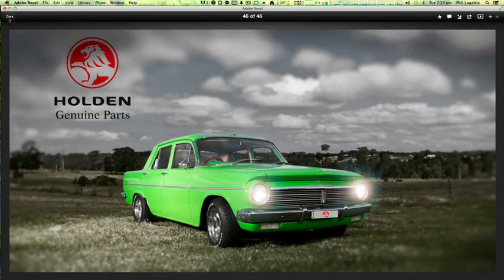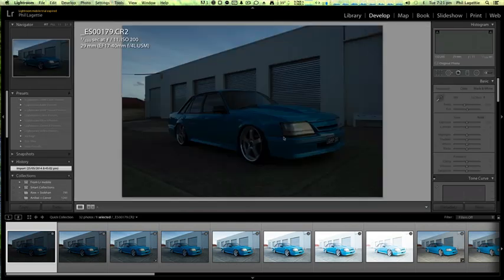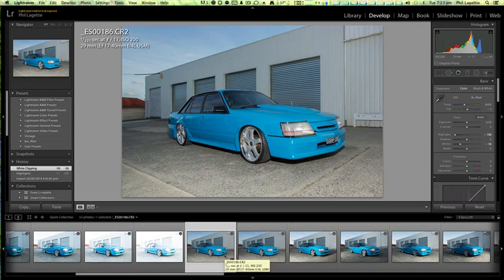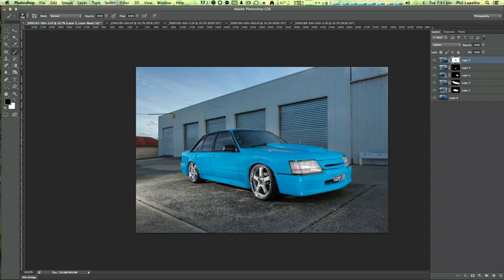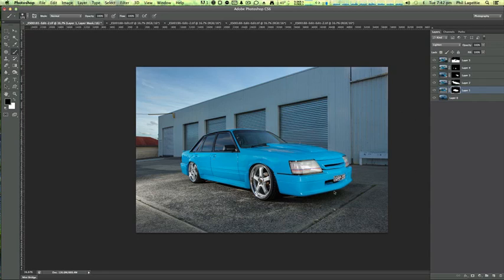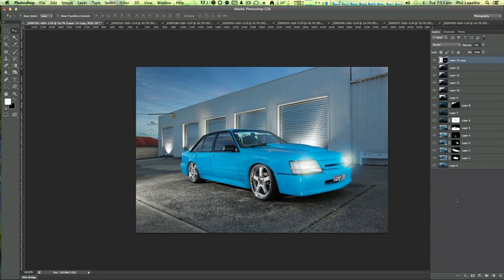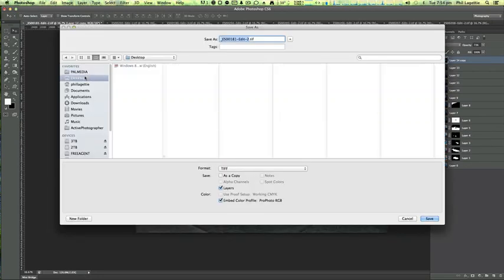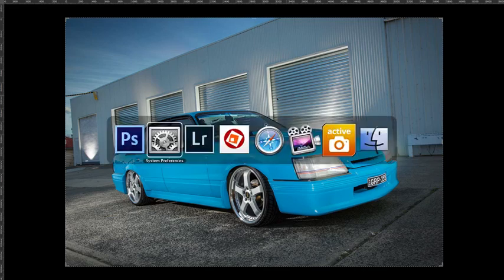Automotive Photography Retouching - VK Commodore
Hi Guys,

Here it is, as requested.
I am so sorry for the delay in any tutorial, things have been a little nuts.

I really hope this helps all your car Photogs out there.

This is my style, many may have a different way - this works best for me.

Phil.